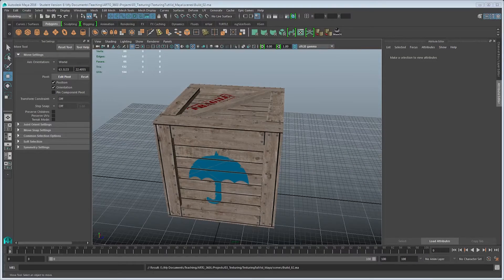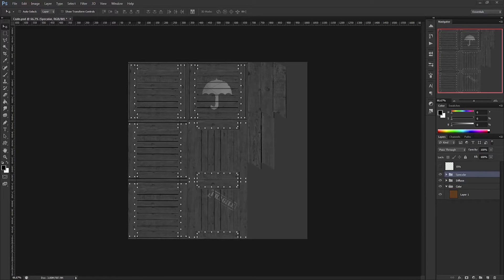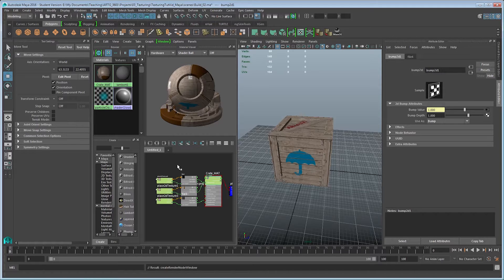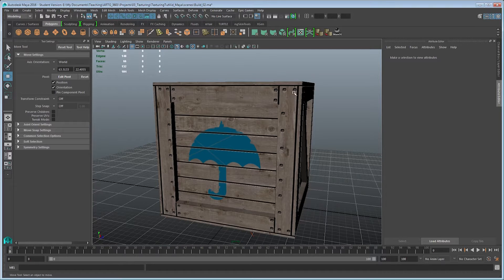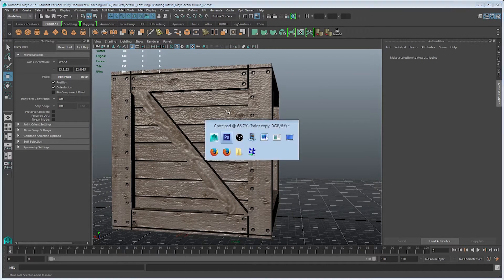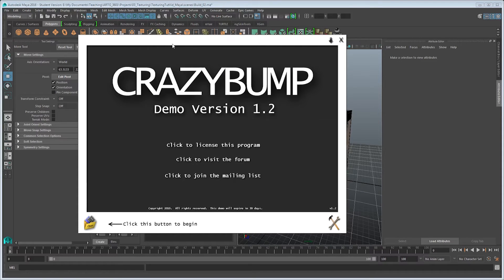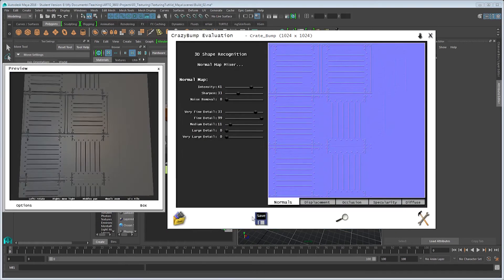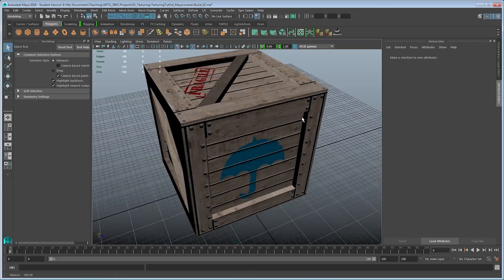Creating 3D Textures: Bump and Normal Maps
This video is part of a series to teach basic texturing. In this video, I show how to make a Bump Map based on the Diffuse and Specular texture created in previous videos, then how to turn that Bump Map into a Normal Map.